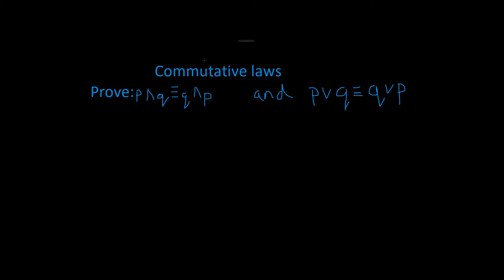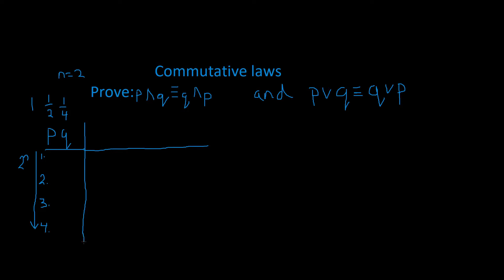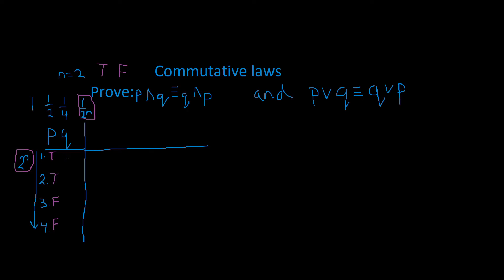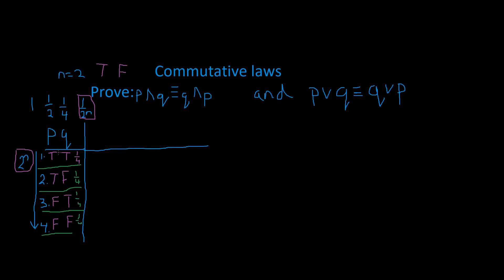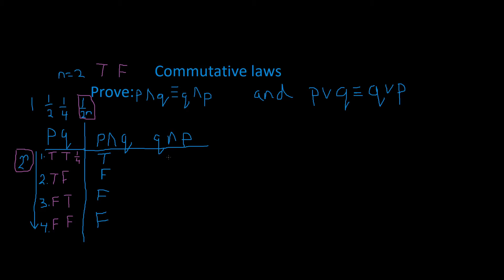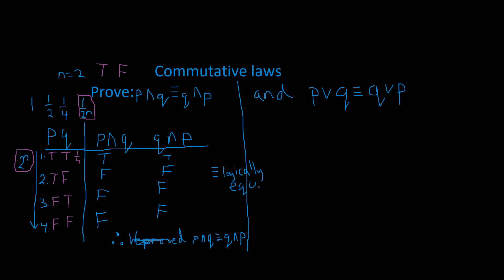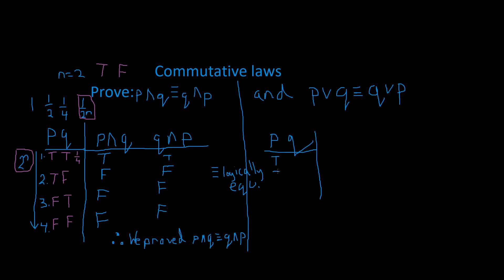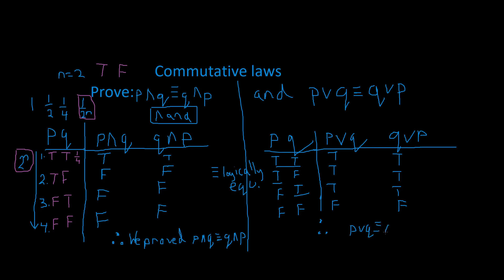[1] [2.1] Proof of the Commutative Laws/In depth Discrete Mathematics Logical Equivalences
In this video, I prove the Commutative Laws of Logical Equivalence.
*Edited